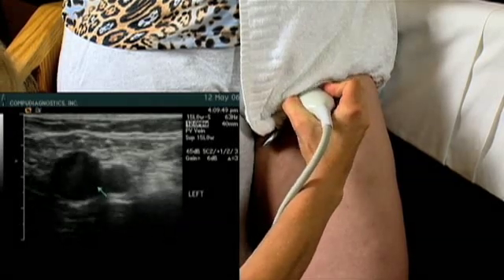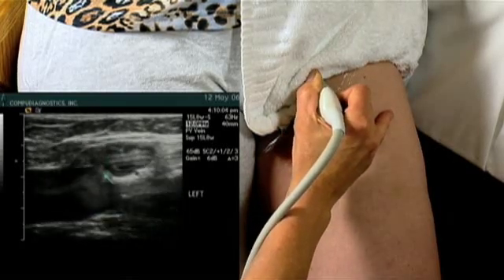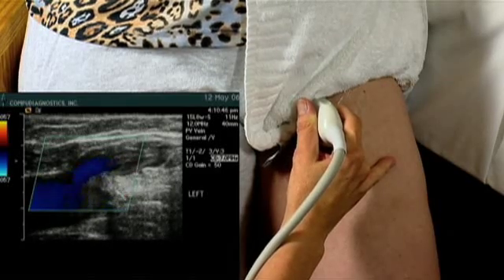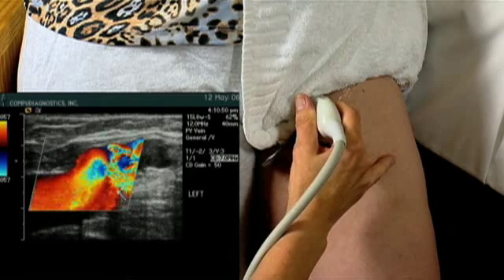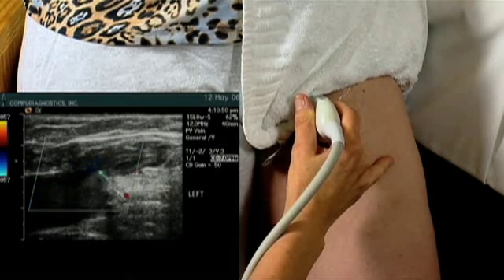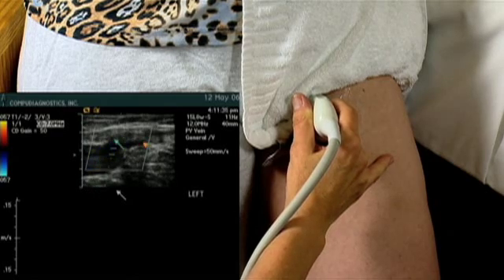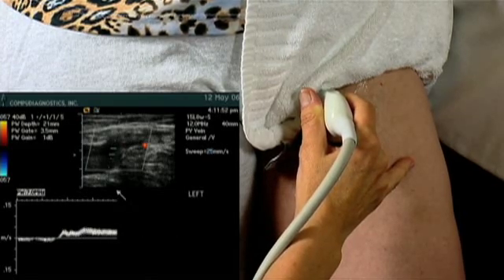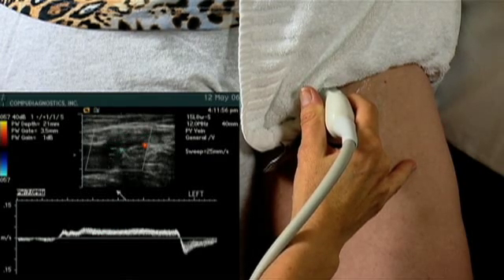Venous Duplex Assessment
A duplex ultrasound scan is a quick, simple, painless, non-invasive method of looking at veins and measuring their size and the flow of blood through them. Duplex ultrasound scans are done as outpatient tests.

The procedure is performed while you are standing or on a special bed. Our ultrasound technician will apply a special gel to your leg and pass a transducer over your skin to scan the blood vessels. The transducer will send high frequency sound waves to the tissues in the body and listen for returning echoes. The echoes are processed into images, which become visible immediately on a video display screen.
At Premier Vein Care, we perform diagnostic ultrasound examinations to identify the source of varicose veins and spider veins. A diagnostic ultrasound helps to pinpoint the source of a problem with blood flow. Ultrasound technology provides accurate images of the veins in the legs, shows the direction of blood flow, and identifies the precise location of leaky valves. It can also be used to make the diagnosis of a blood clot (DVT). By performing a diagnostic ultrasound examination, Dr. Stevens will be able to accurately map your veins, identify problem areas, and recommend a course of treatment that's specific to your needs.

Our lab has been certified in venous ultrasound by the American College of Radiology.